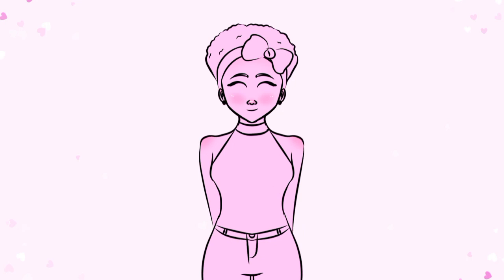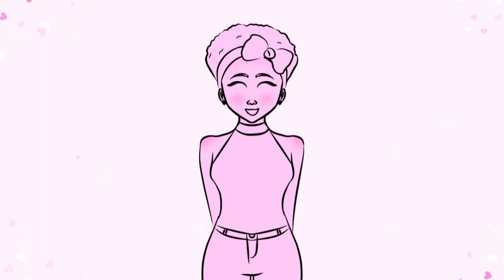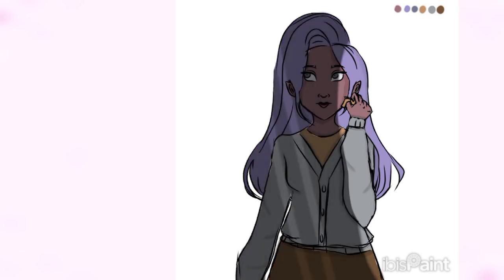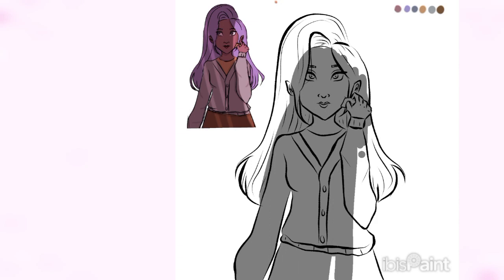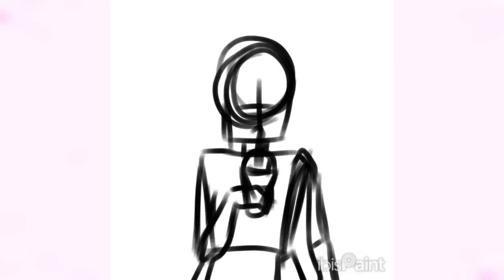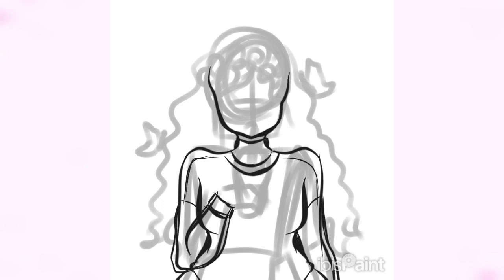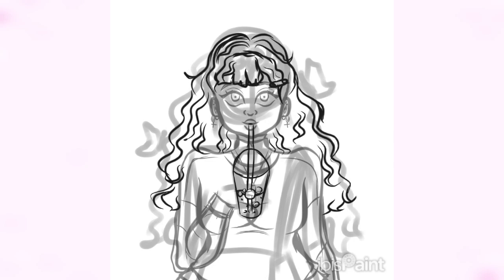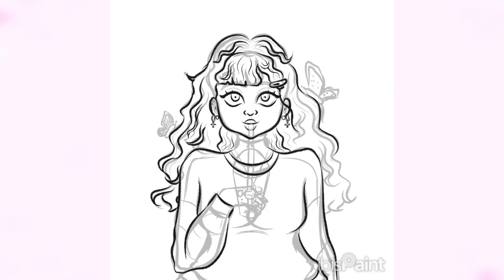Trying the noise art challenge | best was saved for last ✨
Hey everyone ✨ in today's video I tried the noise art challenge that Is all over tiktok and I made a couple of ocs with it, I do hope you enjoy the video.

Will you try the noise art challenge ? Let me know, I'm really curious. It was really fun and it tests your coloring skills, so I highly recommend 🌸

 Don't forget to tell me which character is your favorite in the comments 💖

Checkout my server , it's for artists , it's still small and I'm trying to grow it . It is open for all , and it's a place for artists to chat , learn , offer commissions , promote themselves and lots more .